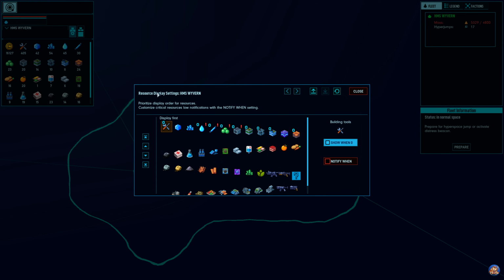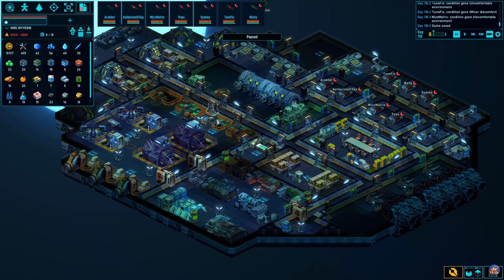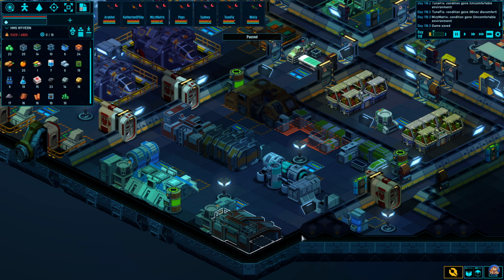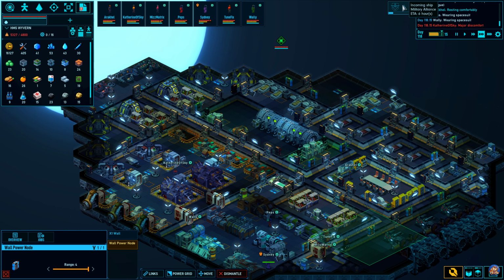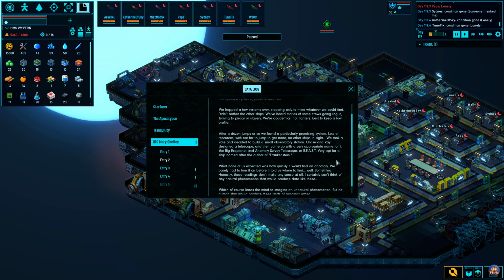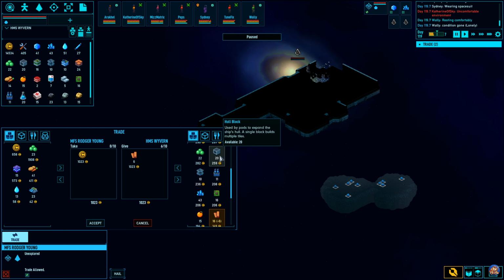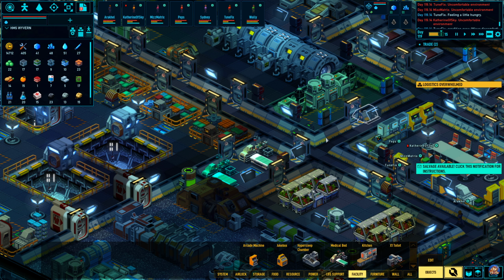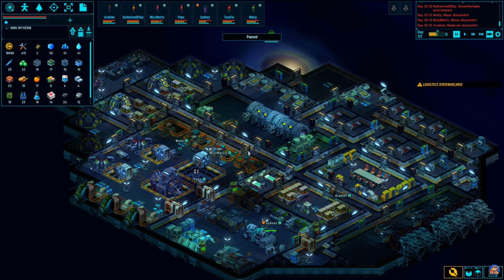Space Haven Early Access Alpha 8 - The Voyages of HMS Wyvern - New Tips and Tricks - EP1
After learning a lot from my previous two playthroughs, and finding the game just amazingly fun, we're embarking on our third journey in the galaxy! The goal is to get further than system 6 this time, with a focus on optimising our ship, both in terms of area, energy usage, travel distances and room proximities. This Let's Play was started with the space station start, and I started with 6 crew members, building my ship totally from scratch, which was a very fun and different experience that I highly recommend!

As usual, our crew will be some our named friends, with some additional members having joined this time, which should add to the amusement and fun of the series!

A huge thank you to Bugbyte Ltd. for granting me a free press key to the game!

Read About Space Haven on the Steam Page for the game

Check out the (not set in stone) roadmap for the game